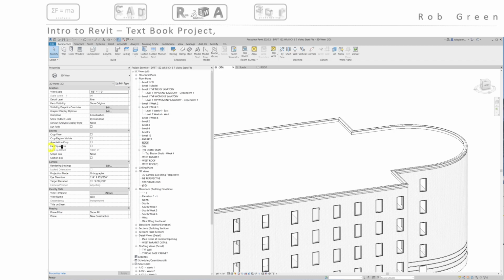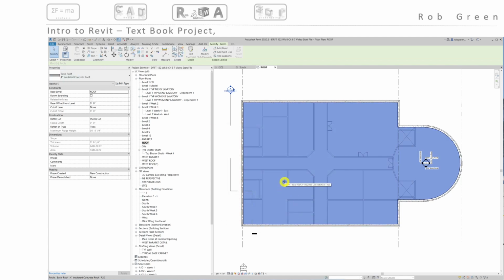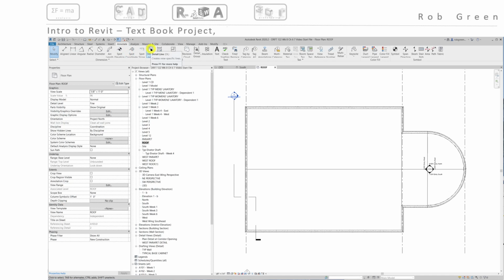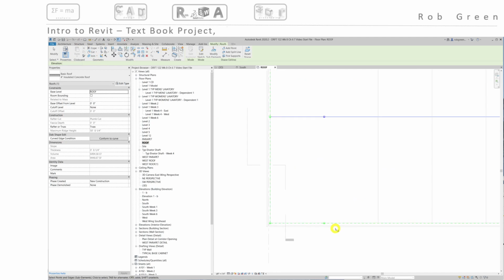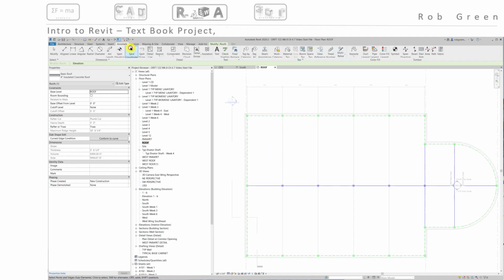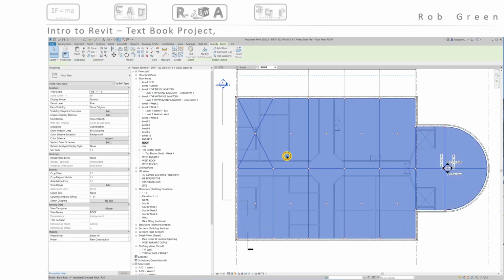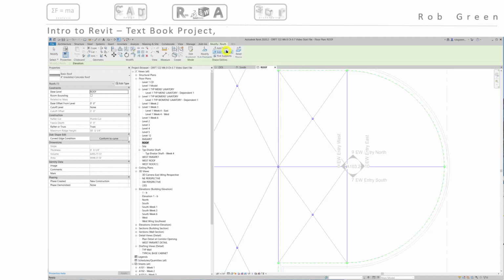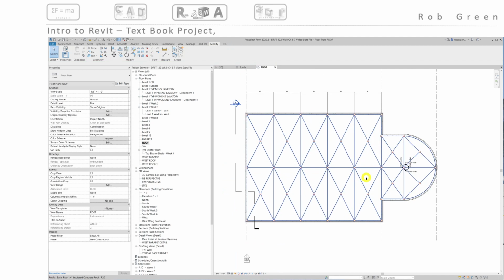Wk 9 Ch 7G - East Roof Part 2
This part 2 video finishes adding drain slopes.